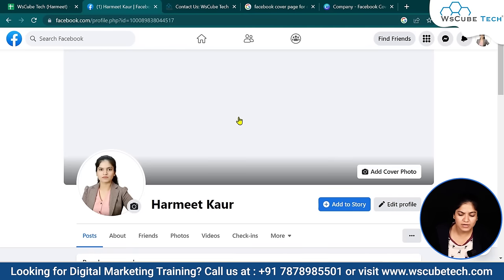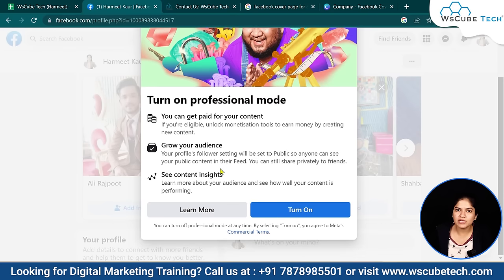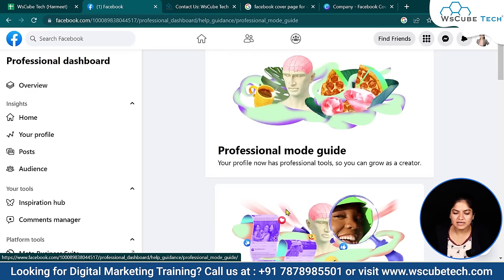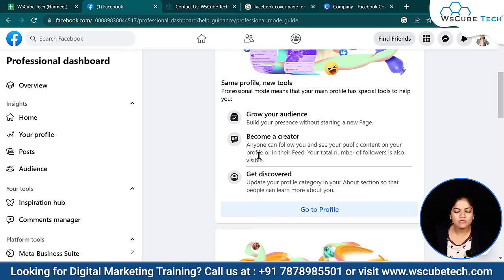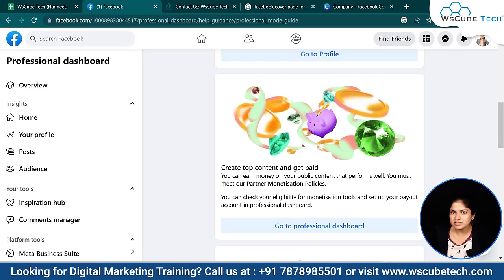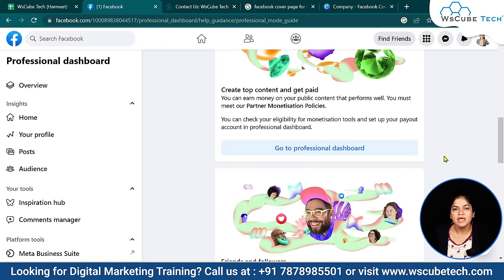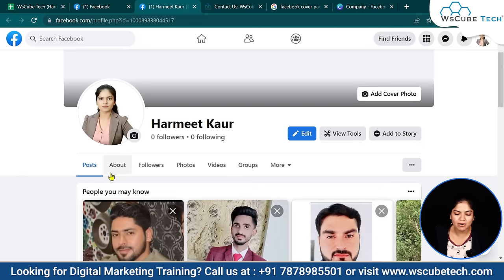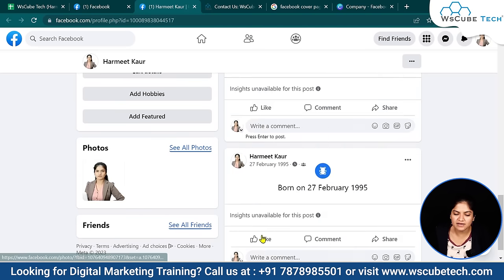Facebook Professional Mode Profile और Page में क्या Different हैं? (किसमें ज्यादा कमाई) 🤑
In this video, we delve into the distinction between Facebook's Professional Mode Profile and Page, shedding light on their unique features and purposes. We explore how Professional Mode Profile is designed to enhance personal branding and highlight individual expertise, while Pages cater to businesses, organizations, and public figures for promoting their products, and services, and engage with a wider audience. Join us to gain a comprehensive understanding of these two Facebook entities and discover which one suits your needs best.